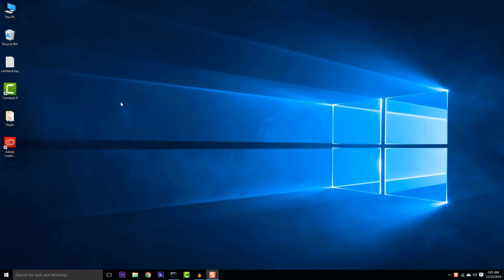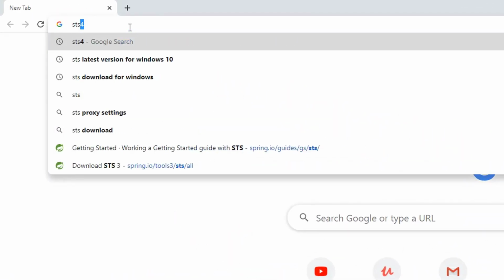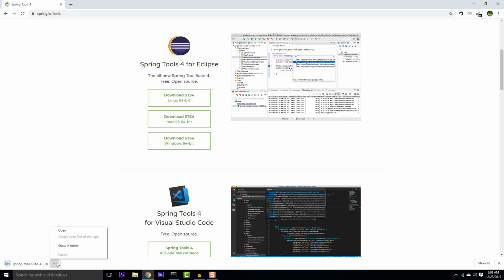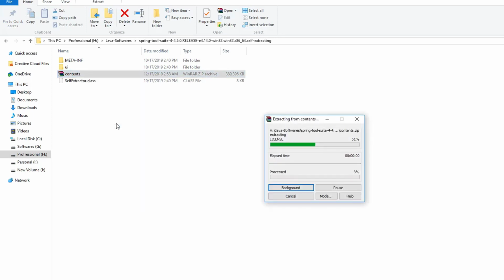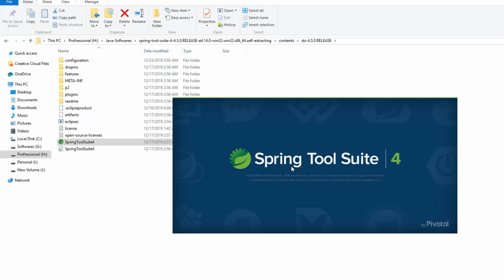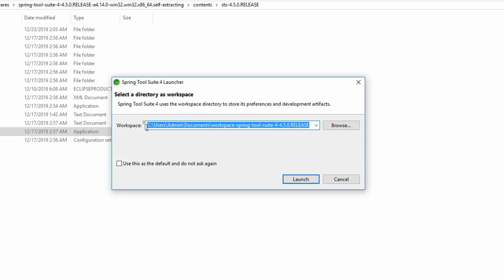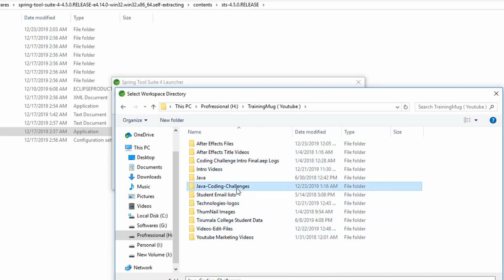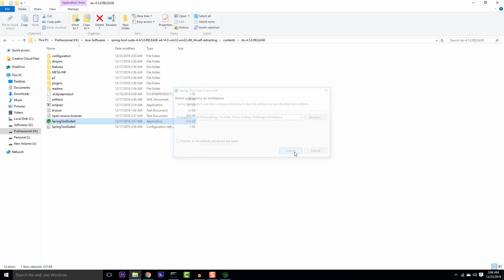Spring Tool Suite 4 ( STS IDE ) Installation in Windows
This video explains you , how to install Spring Tool Suite 4 ( STS IDE ) in windows.

STS is a popular IDE for enterprise application development in Java. You can download the STS in the given URL.

This Video also explains you how to configure the work space in STS.